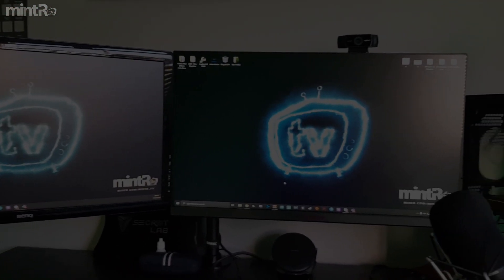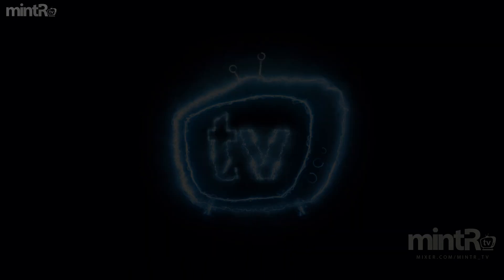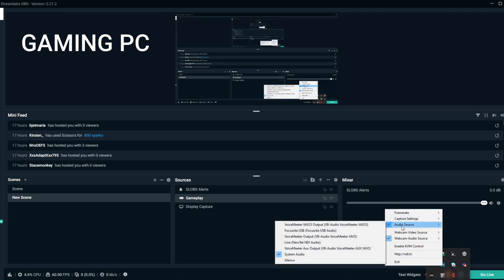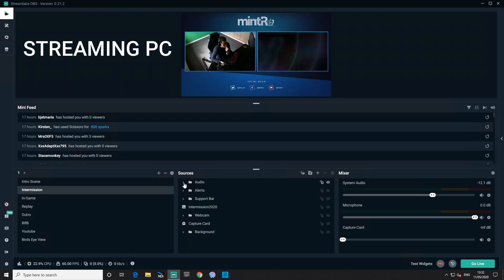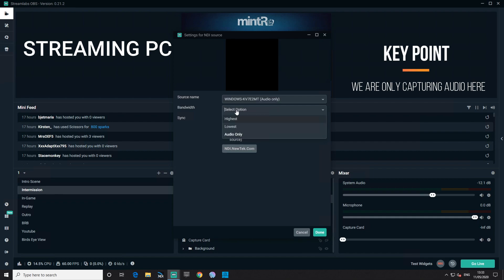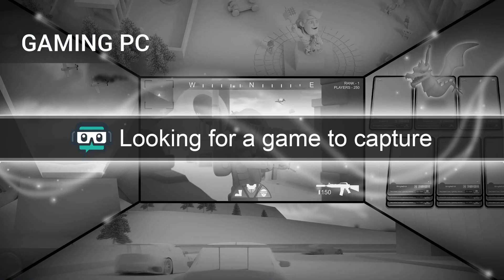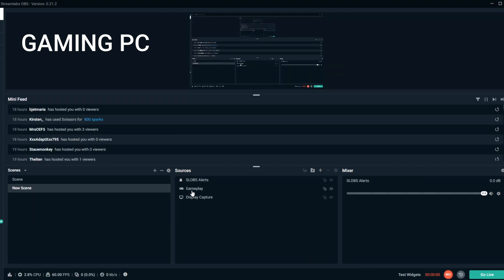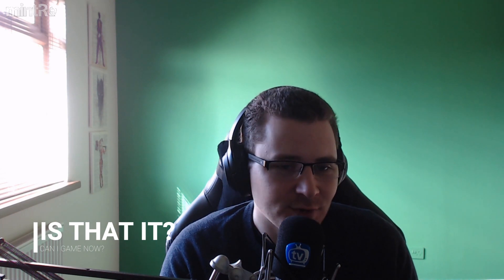How to Dual Stream without a Capture Card! Improved Performance / No Lag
How to Setup a Dual PC Streaming/Gaming Setup

F.A.Q

Why do you use the Output Projector, and not clone the Primary display, to the Capture Card?

I used to do the above, but ran into issues with my primary monitor being capped to 60hz, instead of it running at 240hz.

CPU / GRAPHICS CARD / COOLER LINKS

Ryzen R7 3700X
RTX 2070 Super Ventus
H100i RGB AIO Cooler